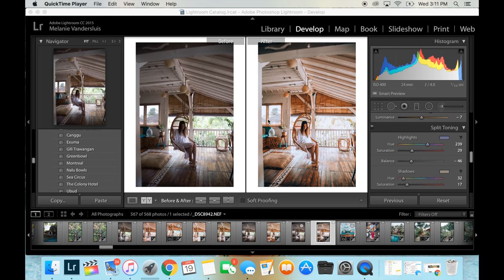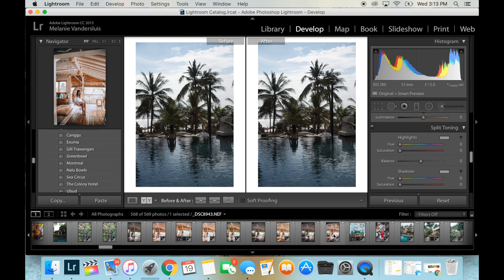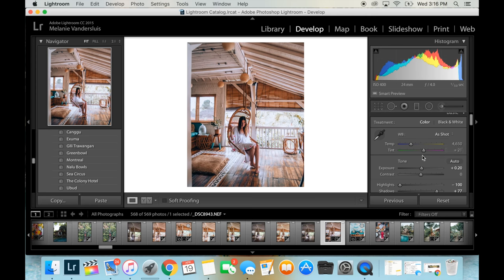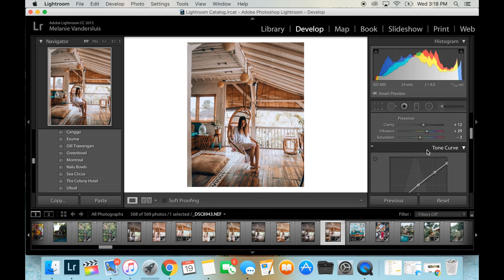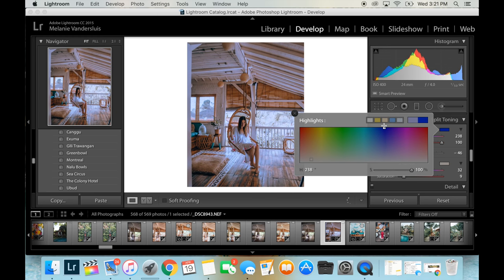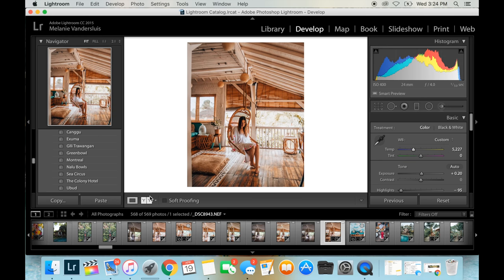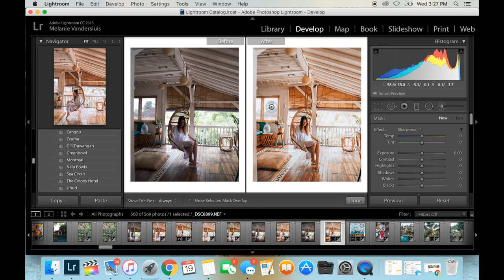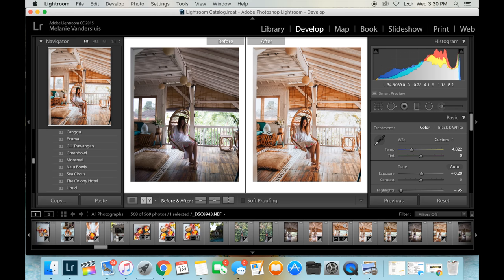HOW TO IMPORT, EDIT & EXPORT | Lightroom Tutorial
LIGHTROOM TUTORIALS | Ep. 1

I wanted to start with a tutorial that not only covers my workflow in Lightroom but also goes through a lot of the basic functions of a lot of the buttons, tabs and sliders. I hope the newbies that have just started with Lightroom finish this tutorial learning a few new things!
Thank you so much to all my instagram followers that have now followed me here and for the constant support you guys give me on a daily basis! xx

Let me know what you thought of this tutorial and what kind of tutorials you'd like to see next in the comments!